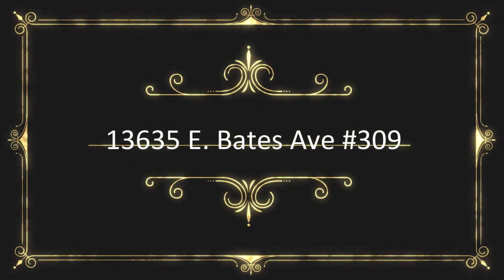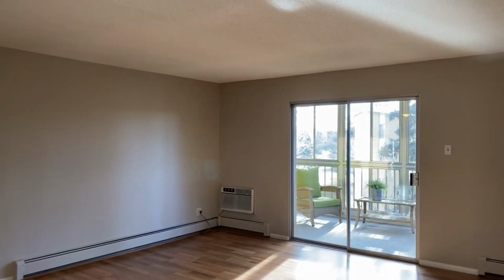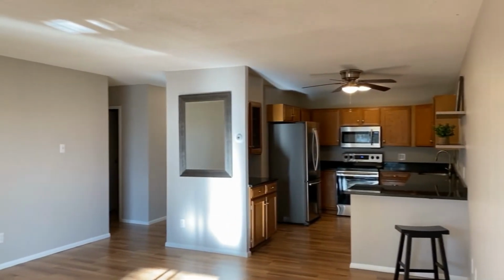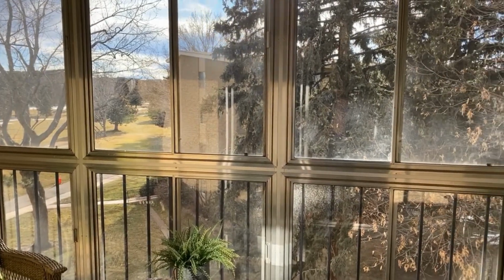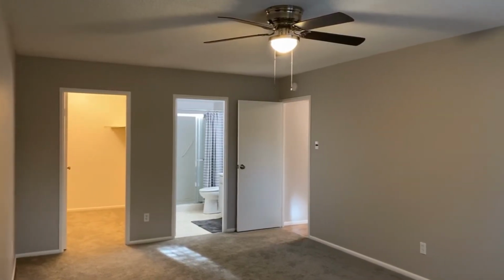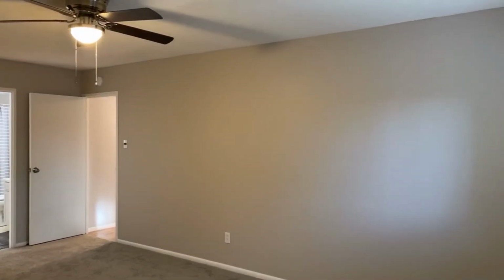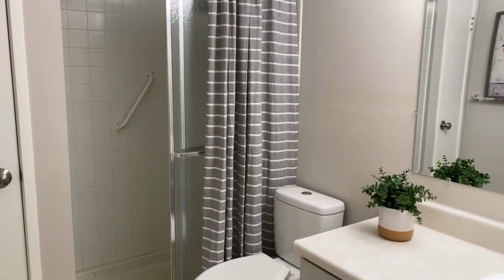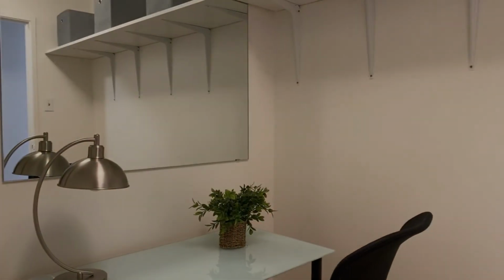Building 201 Unit #309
2 bedroom/2 bathroom Alpha A unit in the Heather Gardens neighborhood. Updated kitchen with Granite countertops and stainless steel appliances. Beautiful solid surface flooring throughout. Lots of storage space in the unit and an additional storage closet in the building.